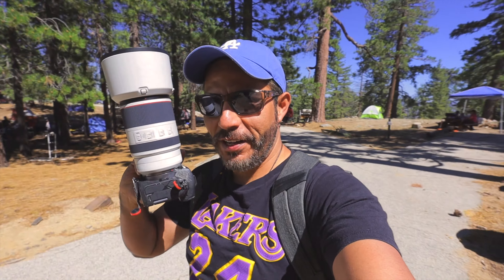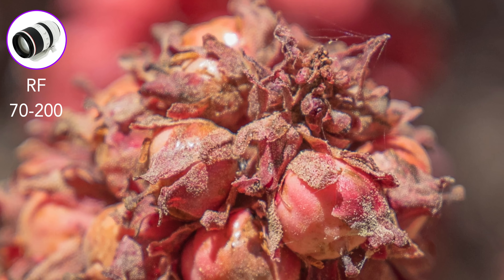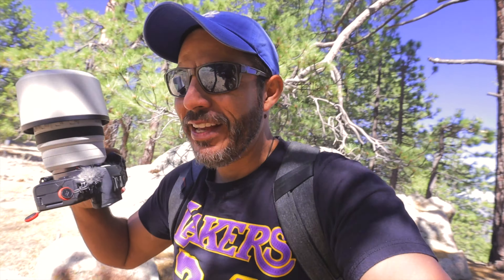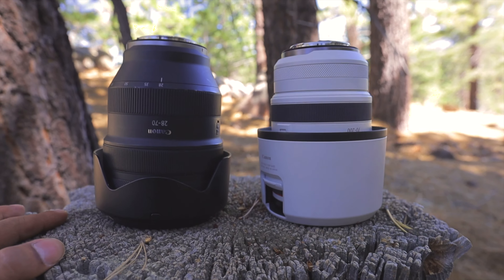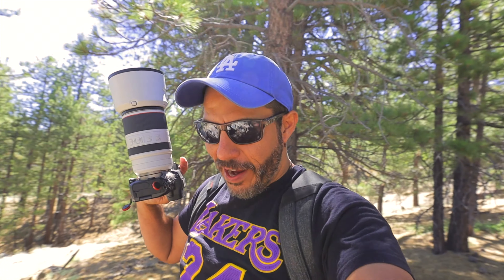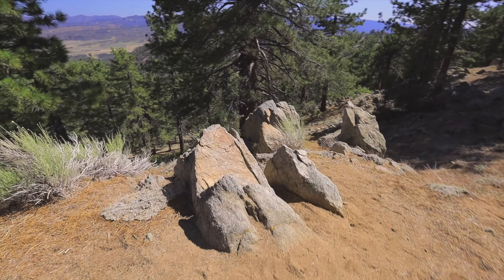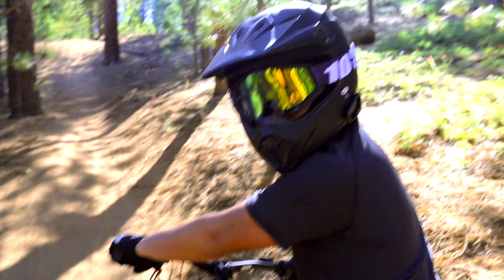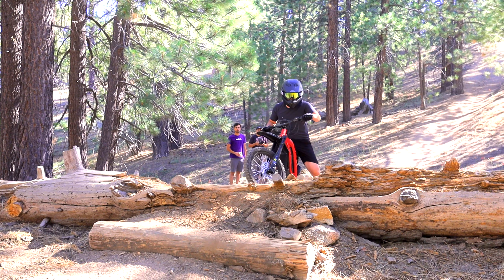The best 70-200 2.8 lens ever created?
Is this the best 70-200 lens ever created? Lets go shooting.
I was fortunate to use the lens for a while. :)